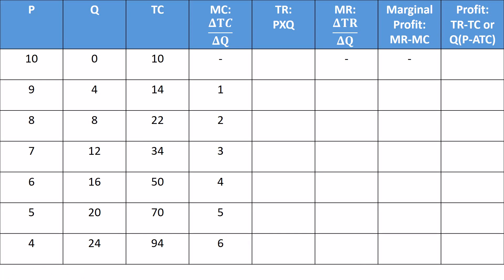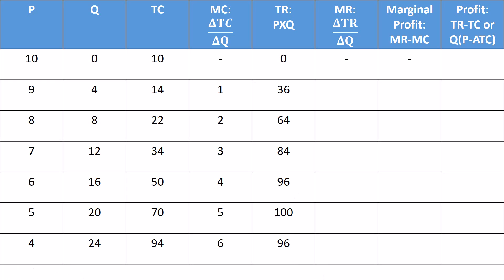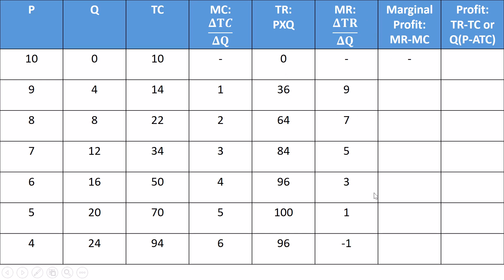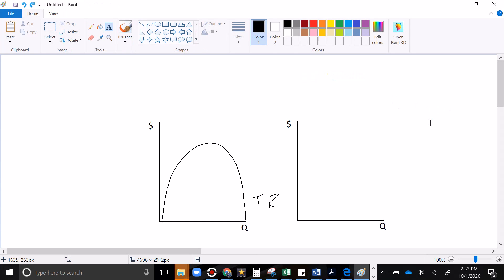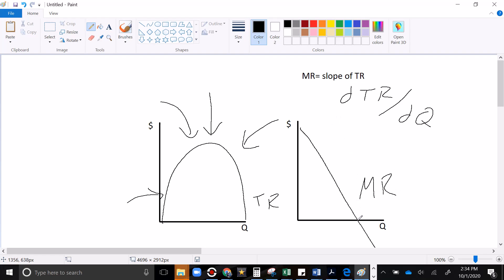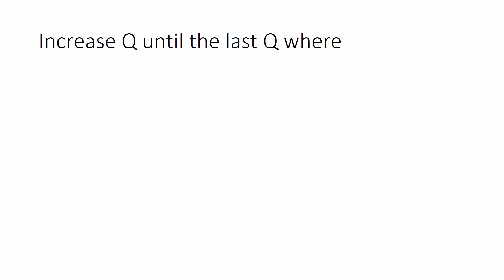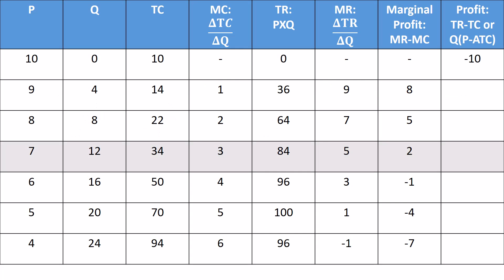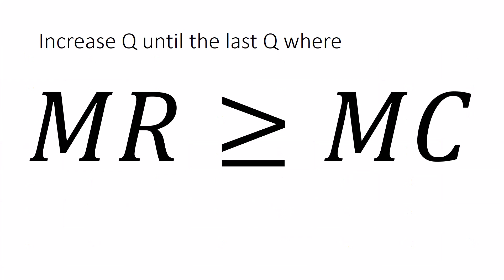Intro Econ: Monopoly Table and MR=MC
I use a table with a demand schedule and production costs to motivate the MR=MC rule for a profit maximizing single price monopolist firm. Similar reasoning can apply to competitive firms as well.